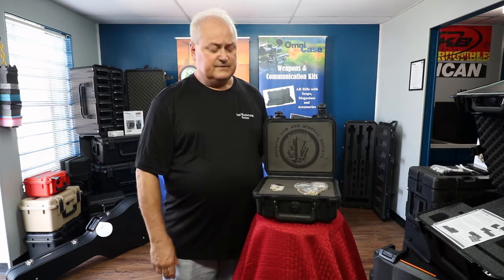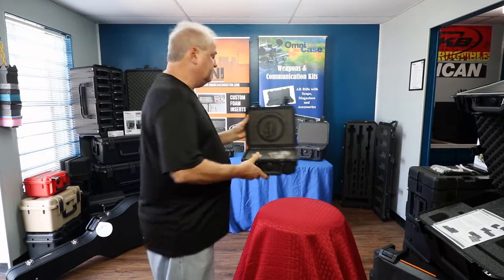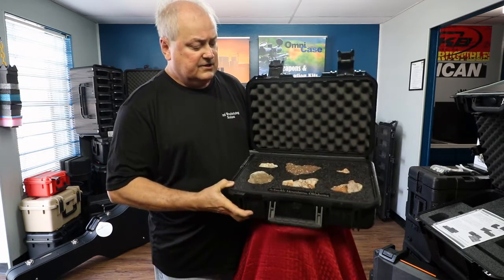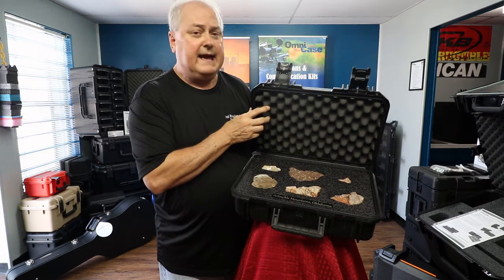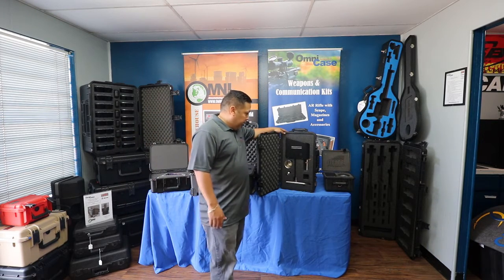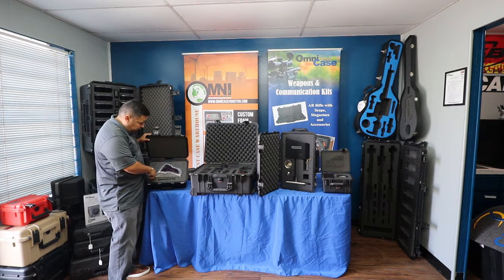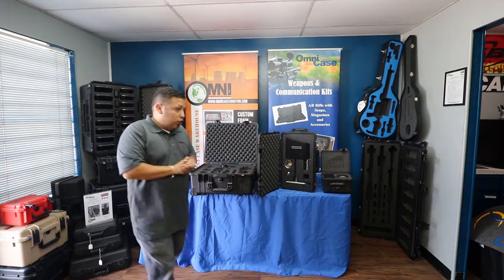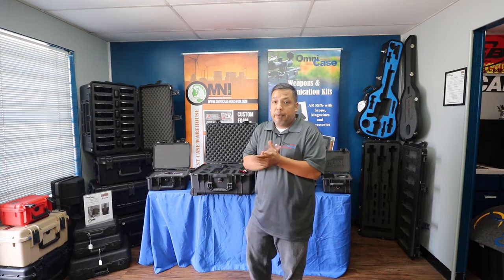Omni Manufacturing Services HGMS Virtual Booth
Omni Manufacturing Services - Houston's largest custom case fitter for cases for transport and storage of products and for hobby cases. We have been in business since 1978. Custom foam inserts provide safe transport and storage for items of all shapes to stay secure. Cases come in many different sizes and can be laser engraved for easy identification. Houston's largest case supplier for SKB and Pelican cases.